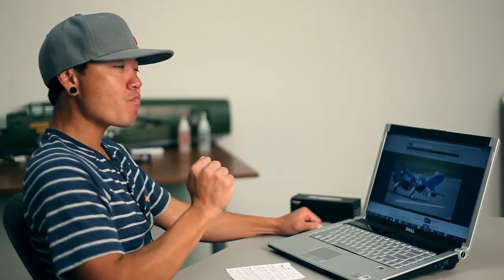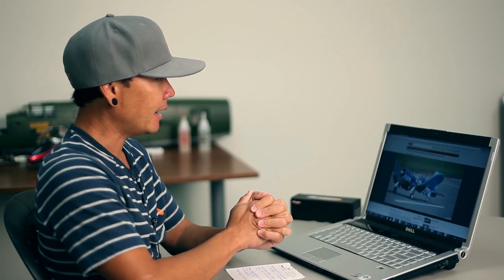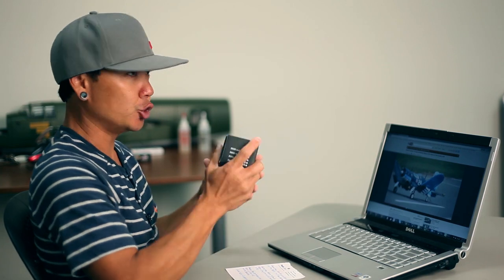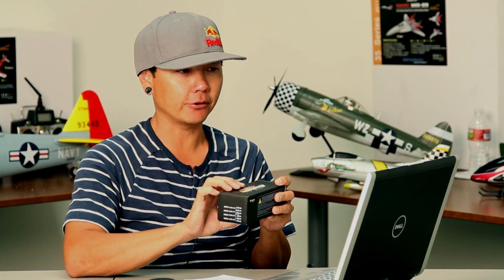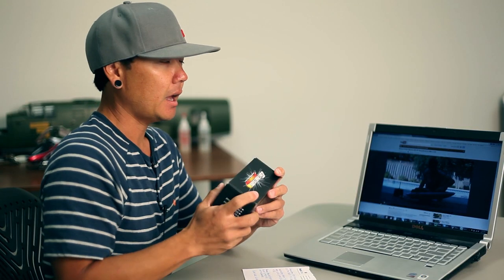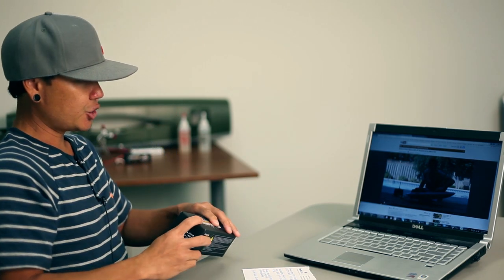Video Contest Winners! HD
Thanks to everyone that submitted their own "Banana Hobby Reviews" for our video contest. Great job and thanks again for your participation and effort! As opposed to the original 2, we have chosen 4 winners for the $100 Banana Hobby shopping spree, just because there were so many great videos. Pete handpicked the first 3 winners and an additional winner was randomly chosen from the remaining entries.

Check out the winners and their reviews!